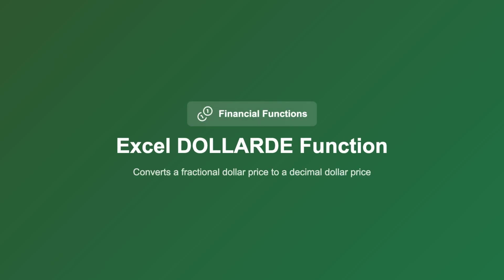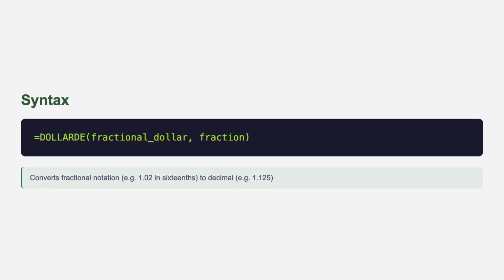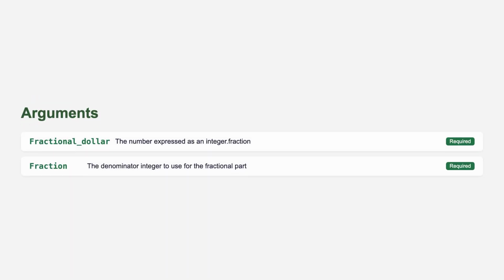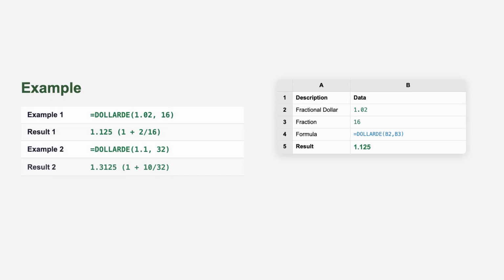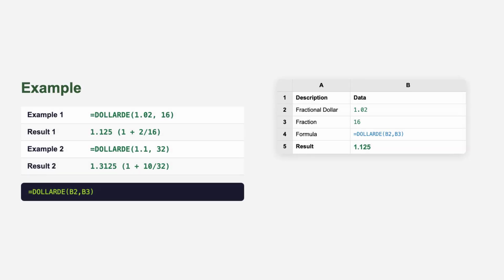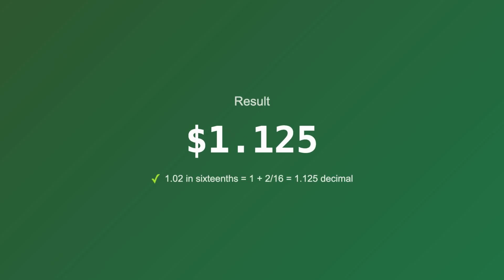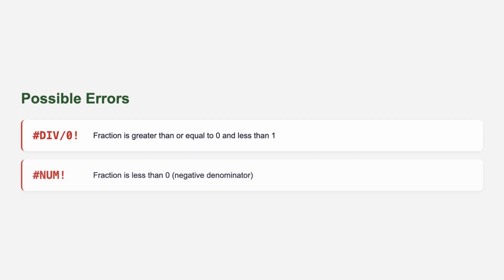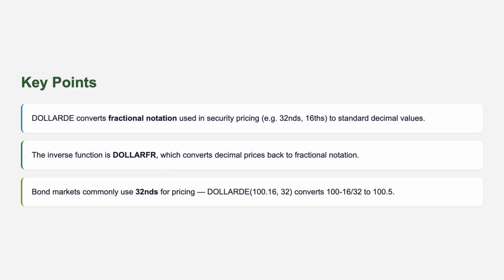Excel DOLLARDE Function -- Fractional to Decimal Price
Learn how to use the DOLLARDE function in Excel to convert a fractional dollar price to a decimal dollar price.

- 0:00 Introduction
- 0:10 What is DOLLARDE?
- 0:20 Syntax and Arguments
- 0:33 Setting Up the Example
- 0:53 Entering the Formula
- 1:03 Understanding the Output
- 1:13 Common Use Cases
- 1:27 Wrap-Up